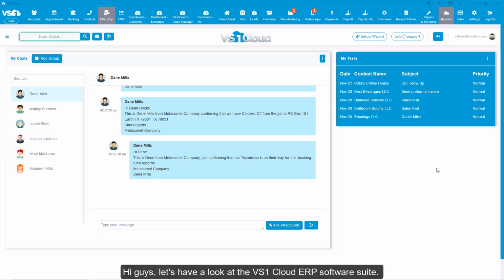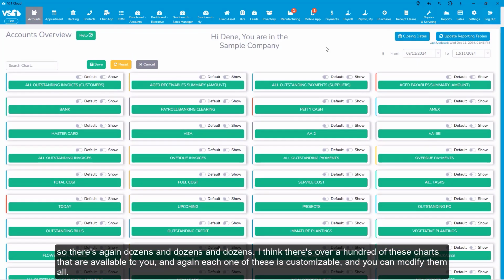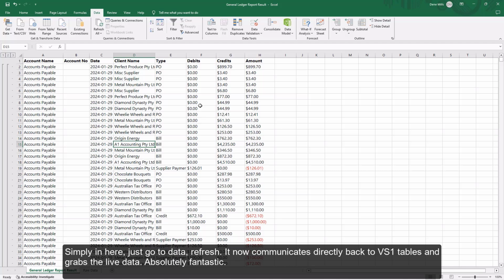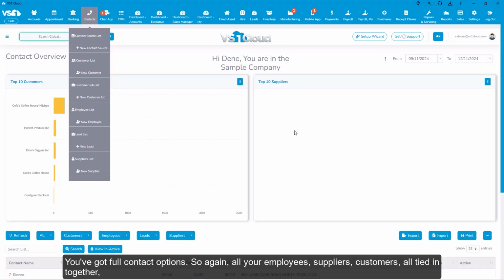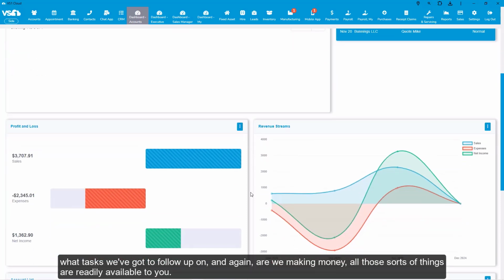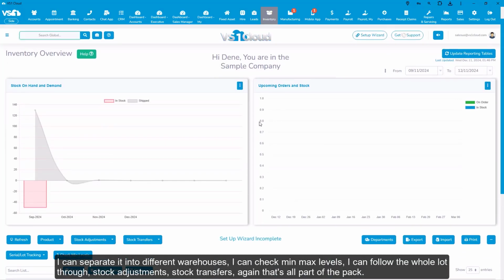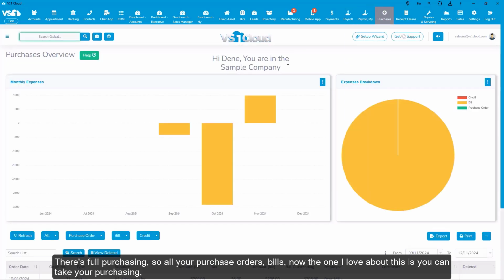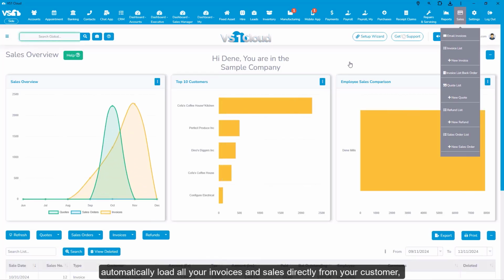Main Demo US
If you’re looking for a smarter way to manage your business, you’ve come to the right place. Today, we’re excited to give you an exclusive look at VS1 Cloud, an all-in-one enterprise resource planning solution designed to help businesses like yours optimize operations, reduce costs, and drive growth.

Whether you're in finance, inventory management, HR, or customer service, VS1 Cloud, streamlines every aspect of your workflow—connecting all your key functions in one seamless platform. In this video, we’ll walk you through the core features and show you how easy it is to integrate, automate, and scale your operations to meet the demands of today’s fast-paced business environment."

By the end of this demo, you’ll have a clear understanding of how our software can make your day-to-day processes more efficient, give you deeper insights, and help your team work smarter, not harder